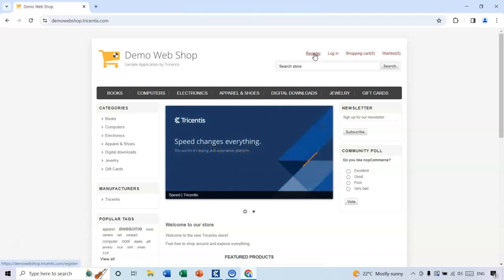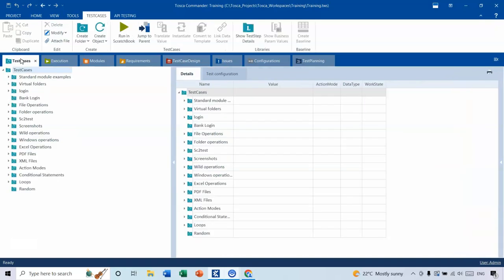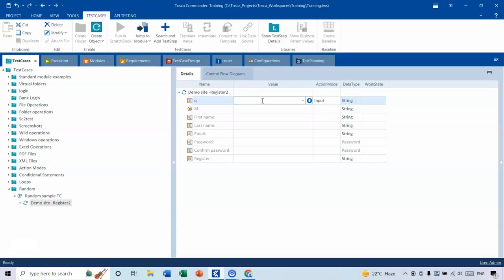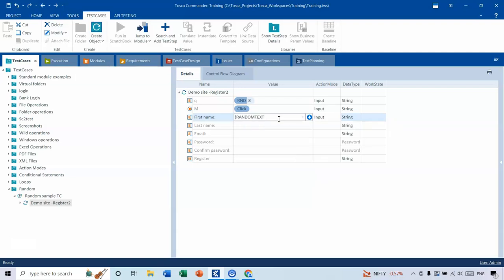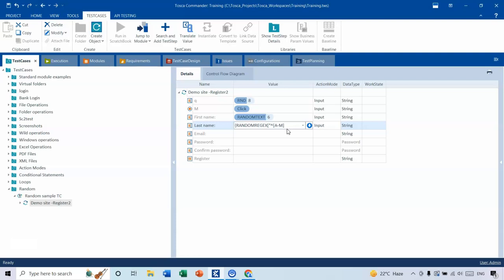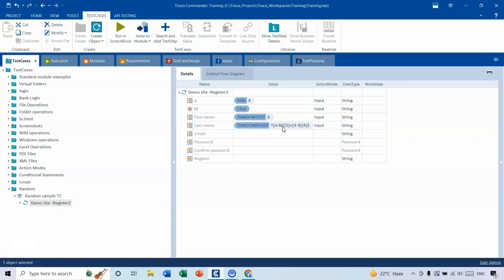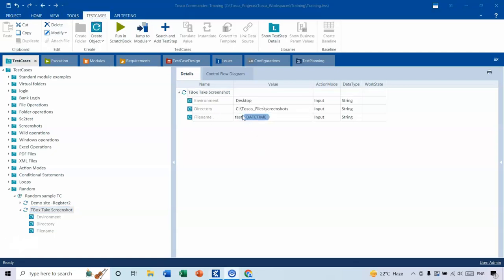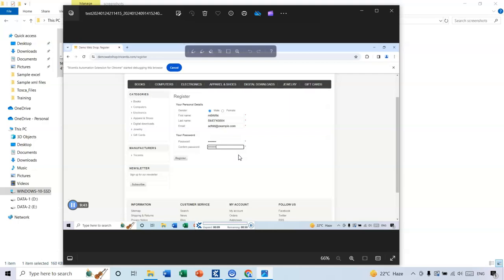TOSCA- UI automation- Random string and number generation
In this video students can learn how to utilize Tosca's capabilities to generate random strings and numbers, a crucial aspect for creating dynamic and robust automated tests. This feature allows for the simulation of real world scenarios by introducing variability and ensuring that tests are not dependent on static data.